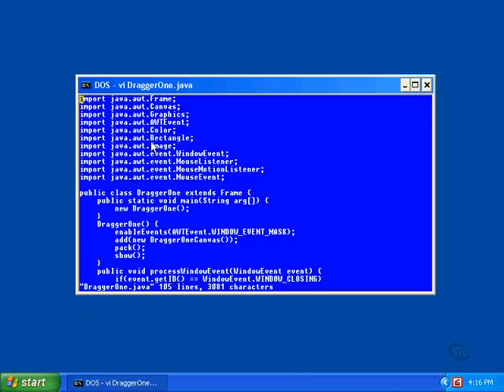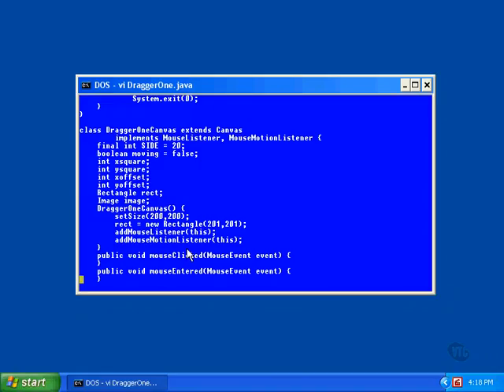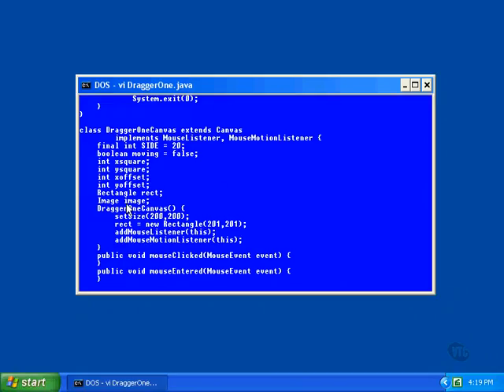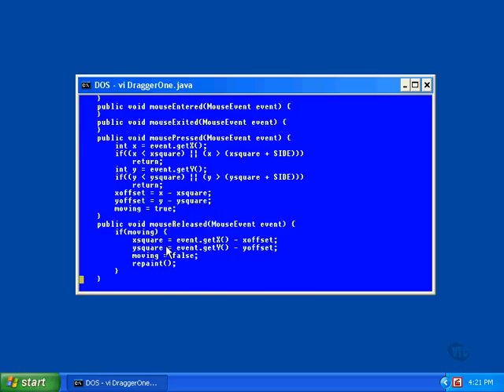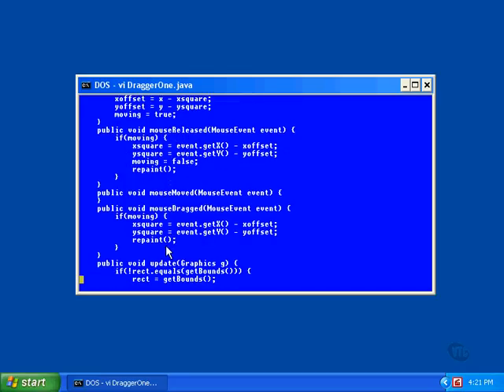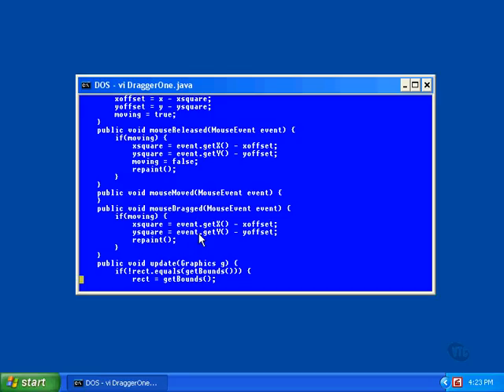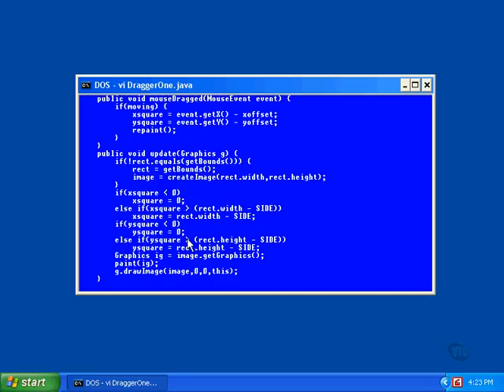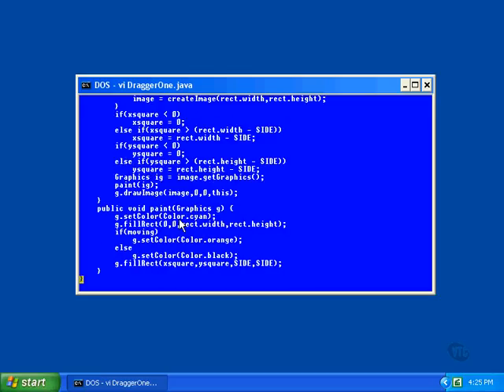Lesson4 Dragging an Object in a Window | Introduction to the Java Programming Language